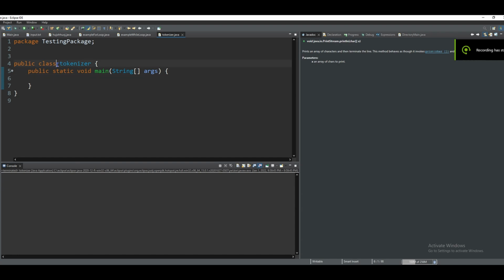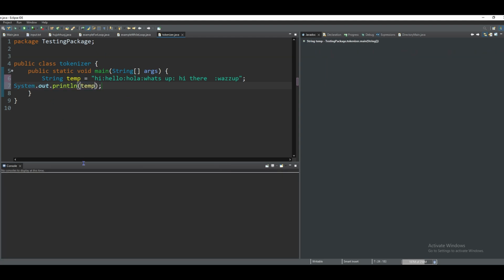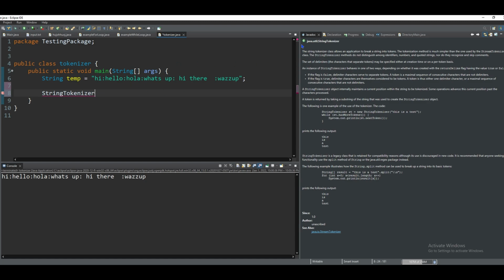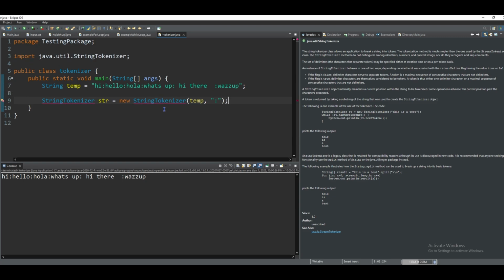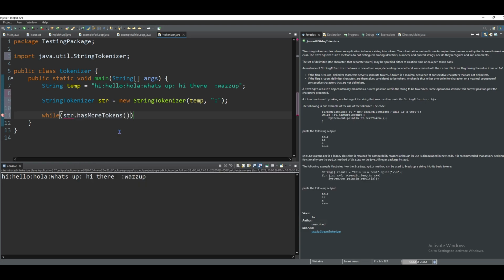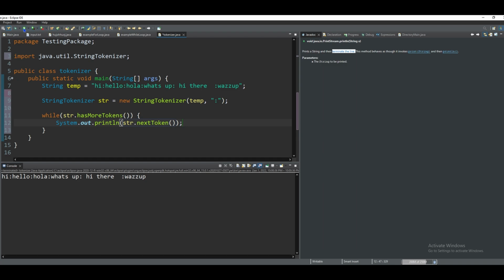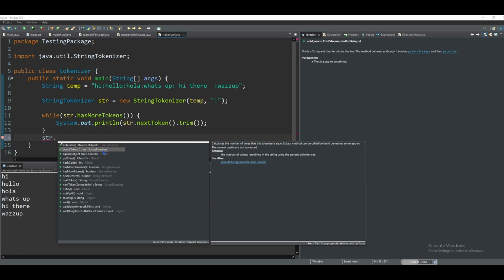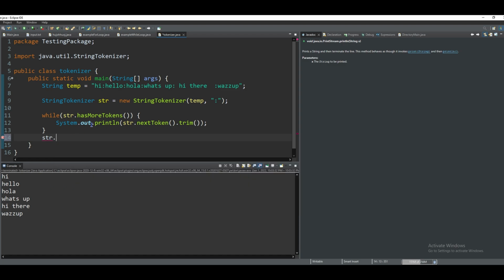JAVA || How to use StringTokenizer class: delimiters, reading strings and breaking them apart